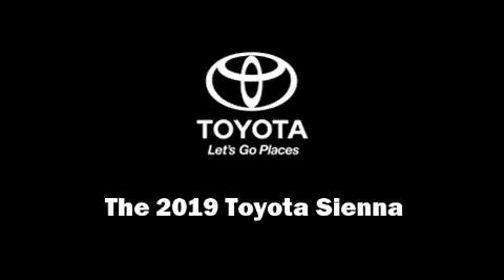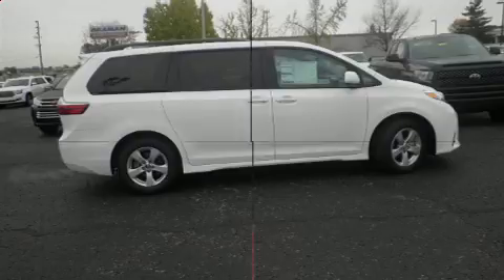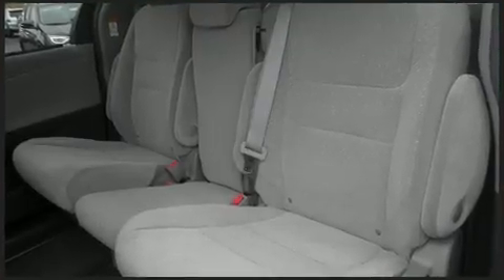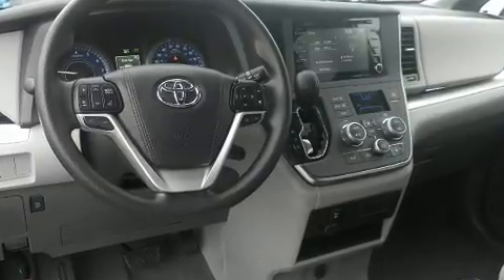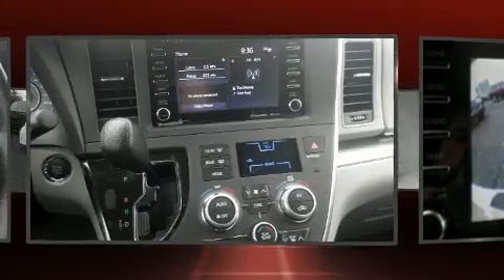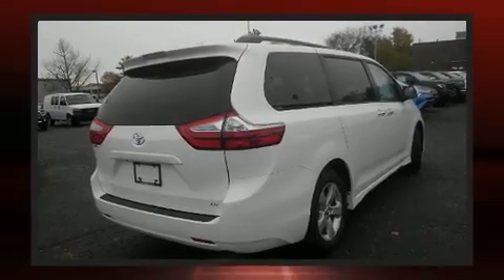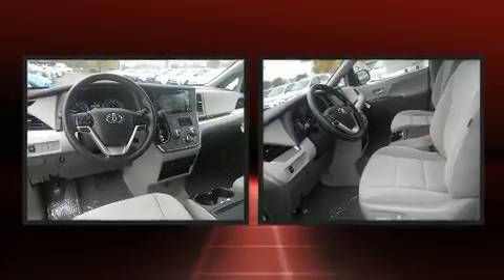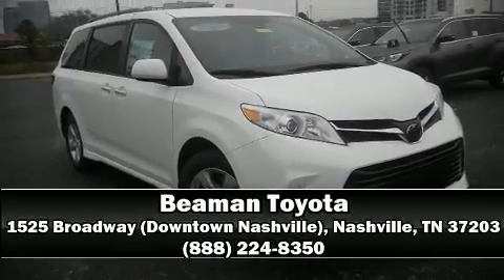2019 Toyota Sienna LE 8 Passenger in Nashville, TN 37203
Beaman Toyota
1525 Broadway (Downtown Nashville)

Introducing the 2019 Toyota Sienna. This 8 passenger van is ready to drive off the showroom floor! Under the hood you'll find a 6 cylinder engine with more than 270 horsepower, and for added security, dynamic Stability Control supplements the drivetrain. Toyota infused the interior with top shelf amenities, such as: a rear window wiper, a blind spot monitoring system, fully automatic headlights, lane departure warning, power windows, an overhead console, and much more. Storage solutions are integrated throughout the interior, demonstrating thoughtful attention to detail. Premium sound drives 6 speakers, providing you and your passengers a sensational audio experience. Toyota also prioritized safety and security by including: dual front impact airbags with occupant sensing airbag, head curtain airbags, traction control, brake assist, anti-whiplash front head restraints, ignition disabling, and 4 wheel disc brakes with ABS. Adaptive cruise control maintains a pre set distance behind the car ahead of you, simplifying highway driving and enhancing safety. Our sales reps are extremely helpful & knowledgeable. We'd be happy to answer any questions that you may have. Stop by our dealership or give us a call for more information.